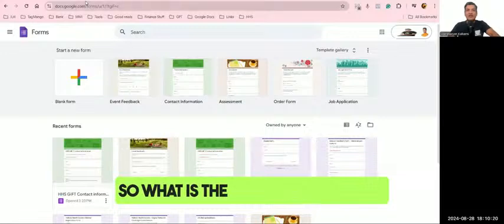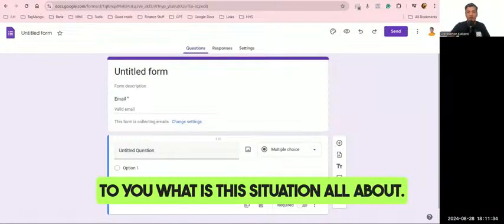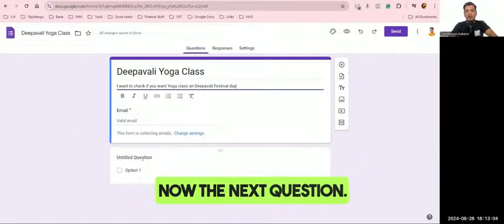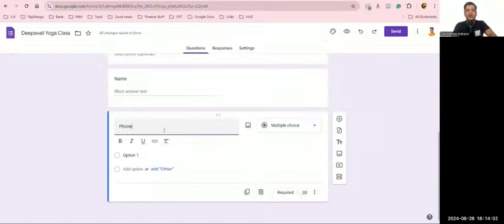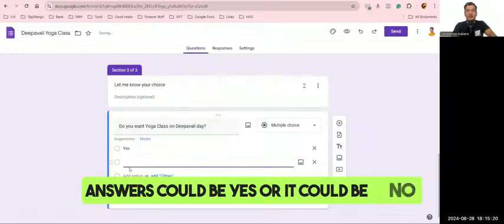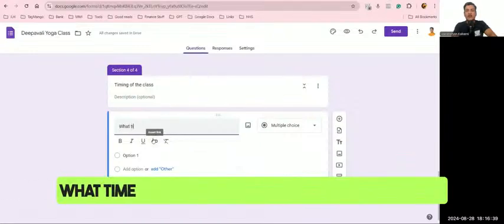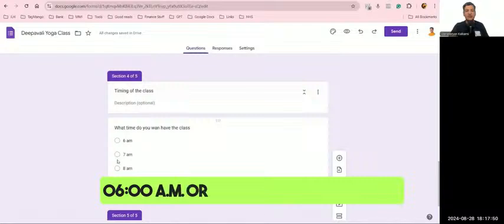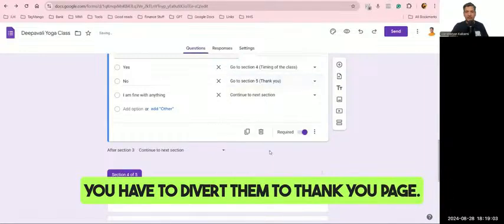Setting up Basic Google Form for Yoga Teachers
Learn how to set up a basic Google Form tailored for yoga teachers. This tutorial guides you step-by-step in creating a simple, effective form to manage class registrations, collect feedback, and streamline communication, helping you run your yoga practice more efficiently.